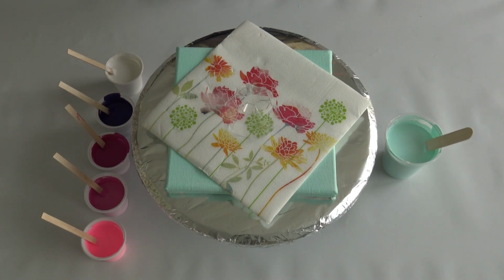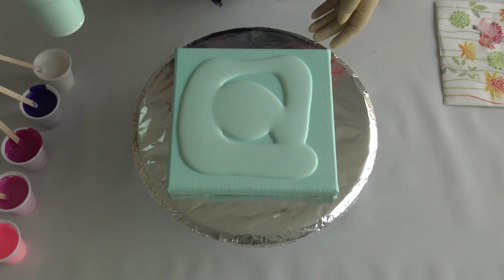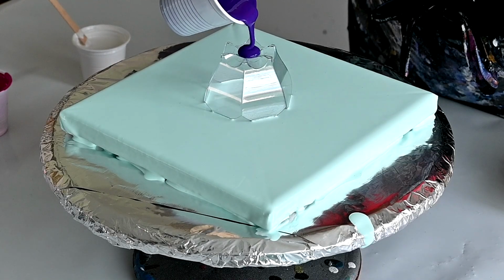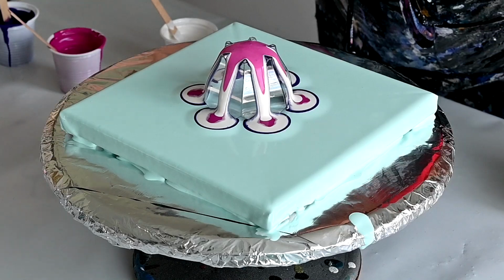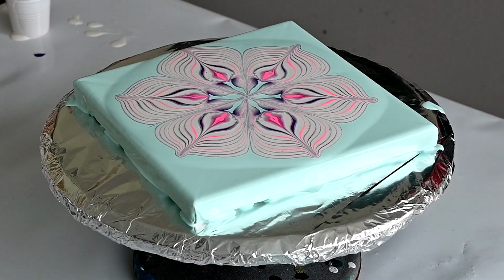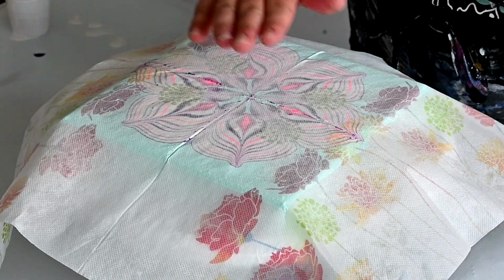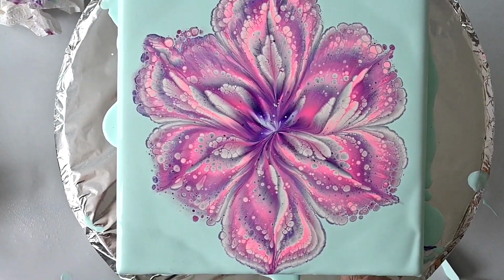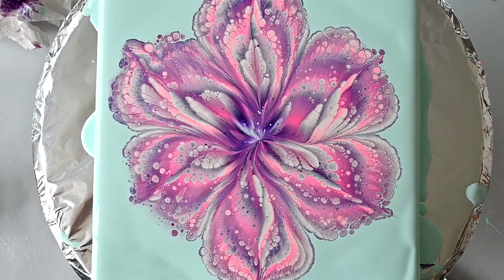Make A Flower with Vintage Colors Using Fluid Acrylics And Paper Napkin ~ Reverse Dip Acrylic Pour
Creating a flower using fluid acrylics and a paper napkin through the reverse dip acrylic pouring technique is a fascinating process. It involves pouring layers of colored acrylic paint onto the flower shaped cup, then carefully placing a paper napkin over it and gently lifting to reveal a beautiful, intricate floral design. This method allows for a unique expression of creativity and can result in stunning, lace-like patterns that mimic the delicate structure of a flower. You can experiment with different color combinations to produce a one-of-a-kind piece of art that captures the fluidity and vibrancy of nature.

I will teach this technique in Washington DC in August 2024. Sign up for the lessons, create some beautiful flowers and have some fun with me!

TECHNIQUE: Reverse flower dip with paper napkin, Cup bottom pour

MATERIAL I USED:
- 8x8 inch canvas
- Wooden skewer
- Torch